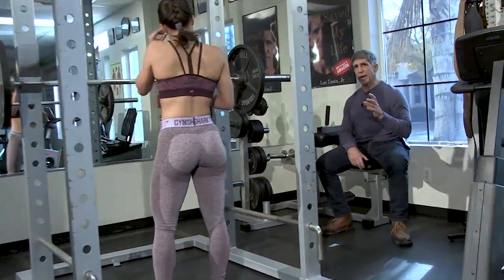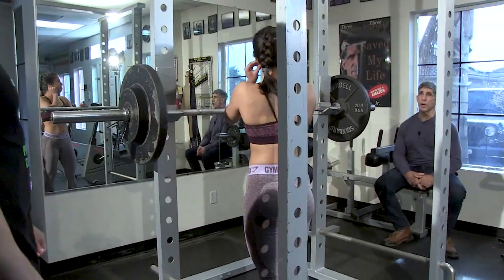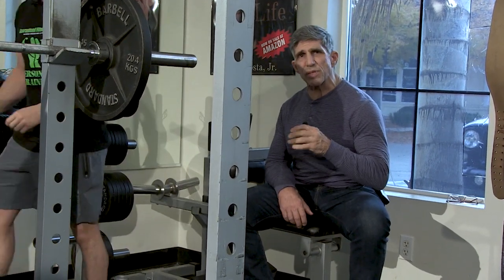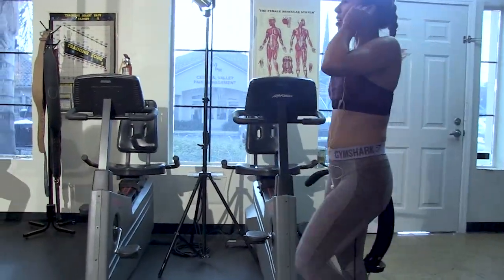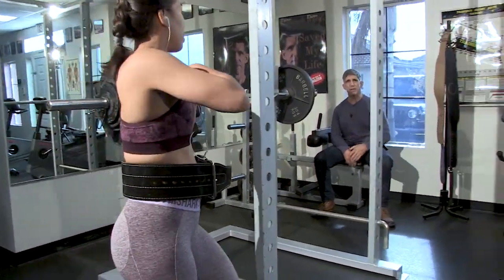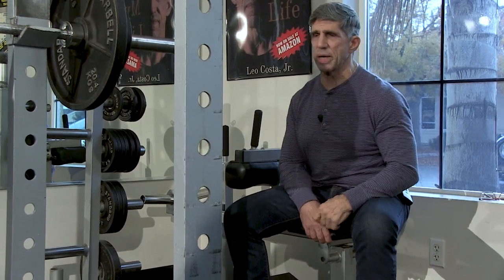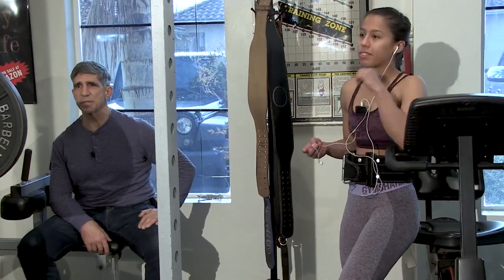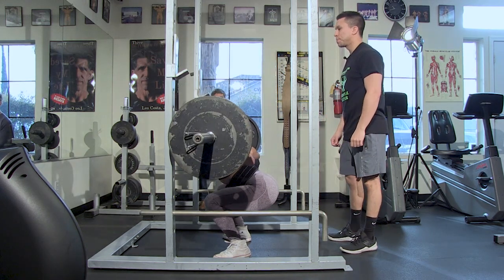Power Lift Session - Squats